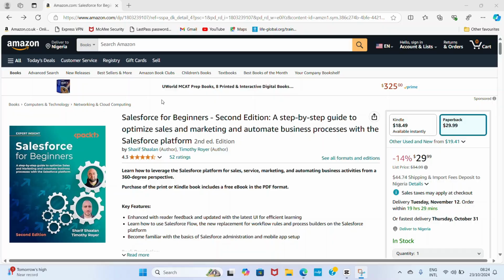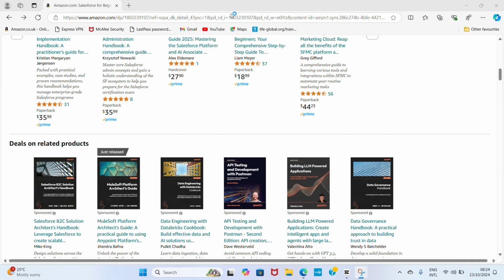I Made OVER $9,000 Publishing One Book on Amazon KDP. Learn from me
In this video tutorial, learn something about my book that I published through Amazon KDP and has made over $9,000 since its publication without running any ads. This Amazon KDP tutorial on the title “I Made OVER $9,000 Publishing One Book on Amazon KDP. Learn from me” will open your eyes to growth in self publishing business. Money is motivation in self publishing business.

What I Learned as a Self Publisher on Amazon KDP for Over Ten Years that will Make You More Money

The first unique thing is that it is a high content book. On a general scale, high content books sell more than low or no content. The reason is because they take more time to be written when compared with the other two. So, publishing good high content books that have great sales potentials can make you a lot of money.

Another thing about the book is that it has great book cover. Outsourcing your book cover for Amazon KDP can help you make money on the platform. Making money on Amazon KDP involves a lot and one of them is having good cover.

The book has simple and straightforward descriptions with call to action at the ending. So, considering this when you are writing you book description can make the people to buy your book. Write good book description that will sell your book.

Other things about the book that make me over $9,000 are increased book price, A plus content included, available in only hardcover and Paperback formats, more than 85% buyers from United States, great Reviews, recommended alongside other similar books, it’s a bundle book, written in simple English.

Timestamps ⏰
00:00 Introduction to making $9,000 on Amazon KDP
00:37 High content books make more money on KDP
01:16 Stunning book cover can make you money
03:24 Increase price of books when they start making much sales
05:27 Hardcover and paperback books make more money on Amazon KDP
08:03 Customers also buy this book on Amazon explained
09:01 Book bundle in self publishing explained
11:02 How to write good book description
12:06 Write your books in simple English
12:31 Amazon KDP A+ content
13:21 85% book sales from United States
13:49 How good book reviews make self published books to sell
16:13 Conclusion on how one book can make you a lot of money on KDP